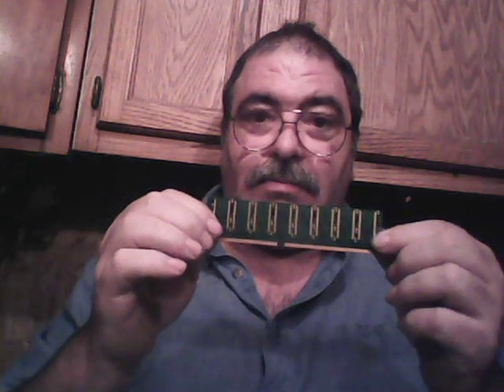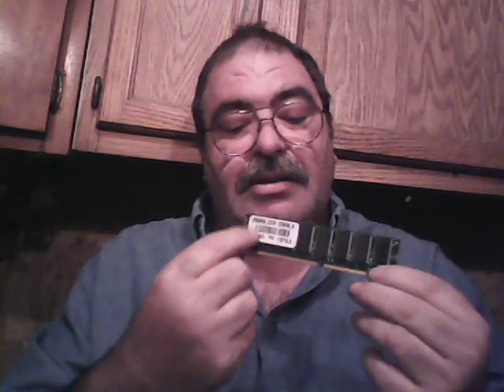explaining refining part 1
explaining some terms used.